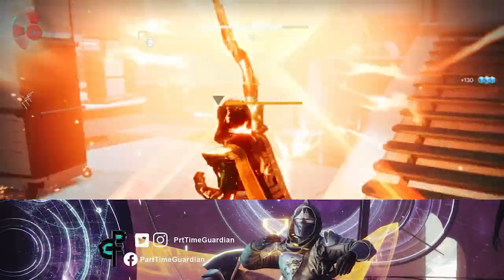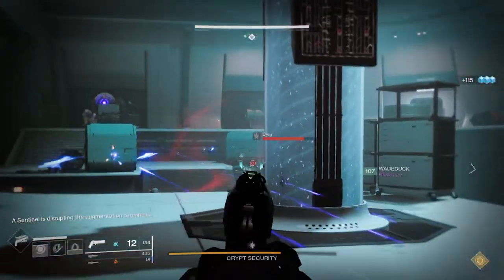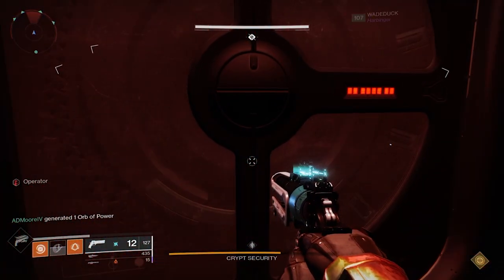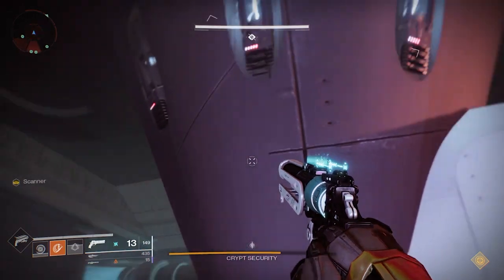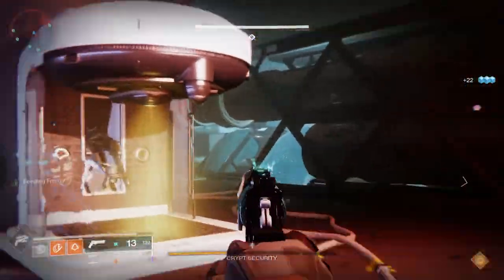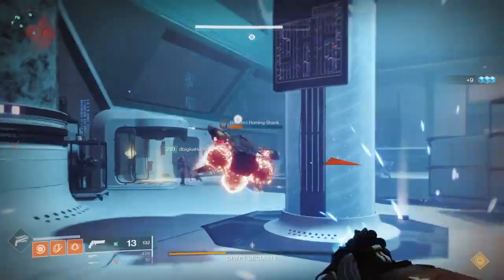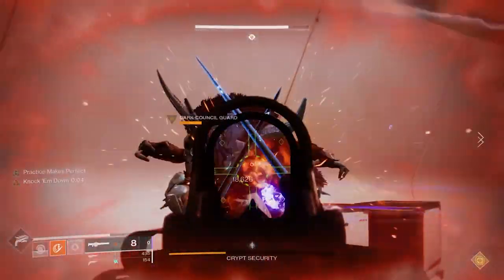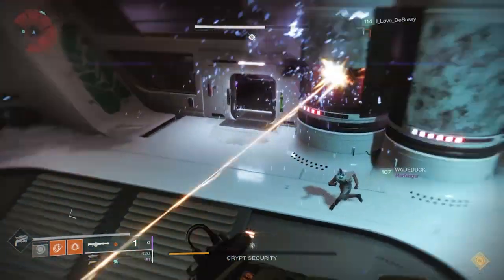Easy Mode Red Rover Challenge from Deep Stone Crypt. Finish with any LFG group.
In this video PartTimeGuardian will discuss the new red rover challenge triumph within the Deep Stone Crypt raid in the new beyond light dlc for Destiny 2.  With this super easy method learn how to use the operator and scanner buffs effectively so that you can clear this raid challenge with any lfg group and clan the triumph